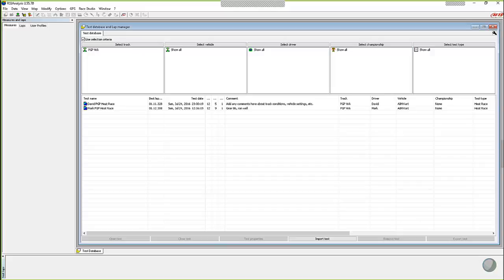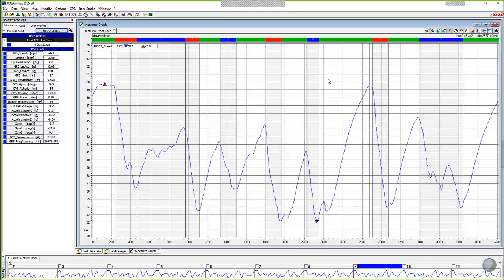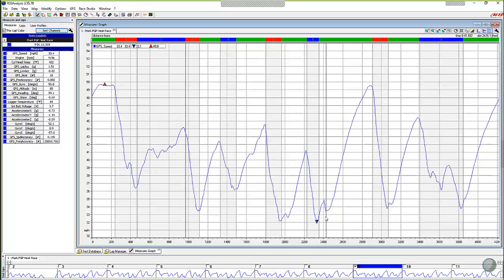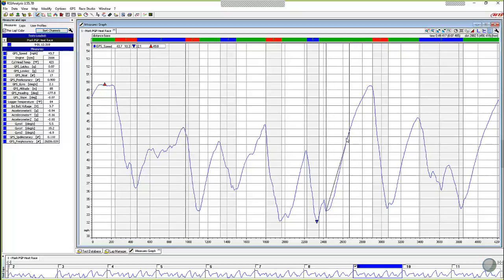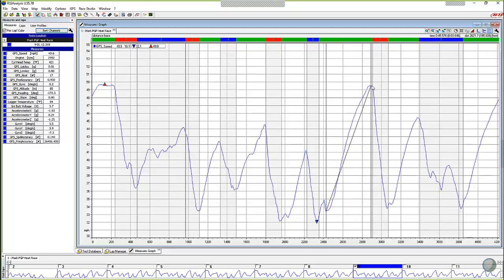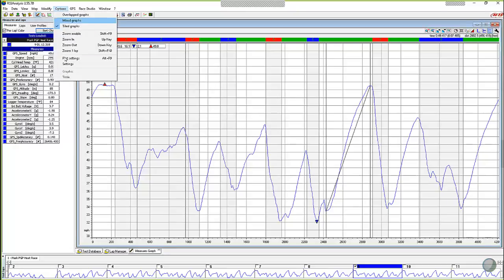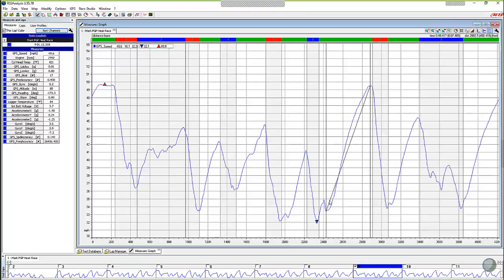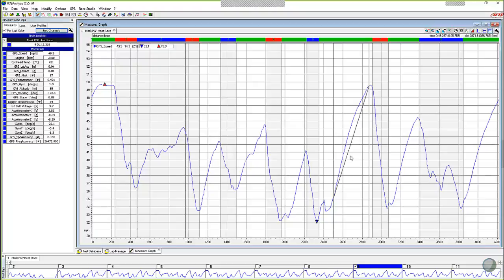Delta Function in Detail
This video is about the Delta function and how it is used to measure many different things in the Race Studio 2 Analysis software.